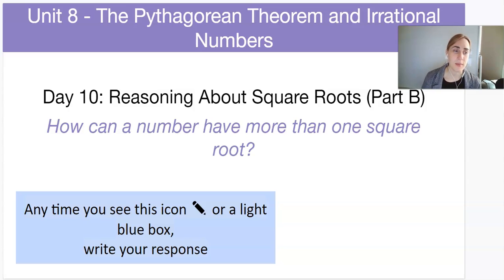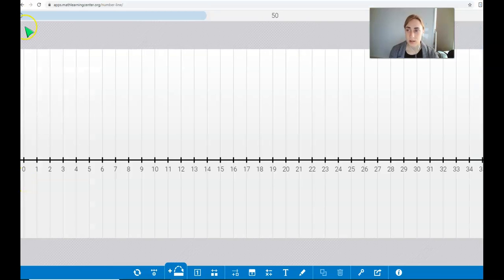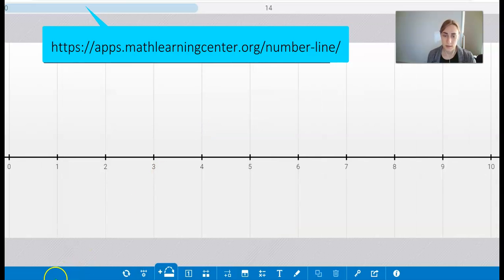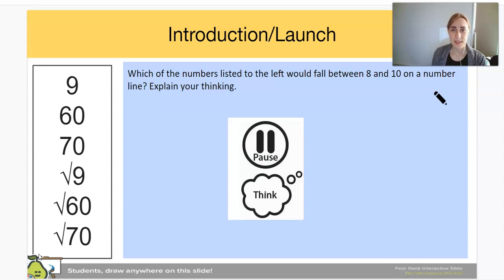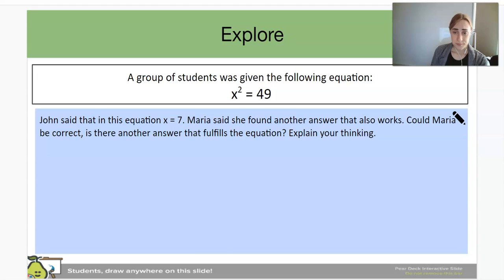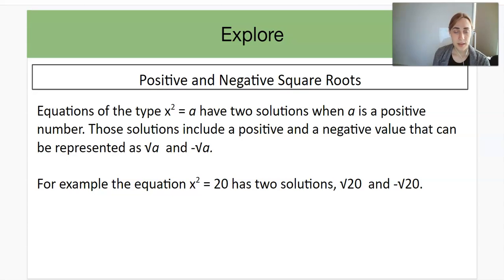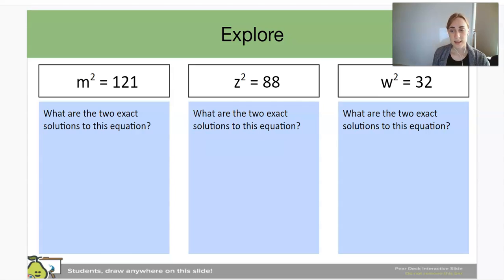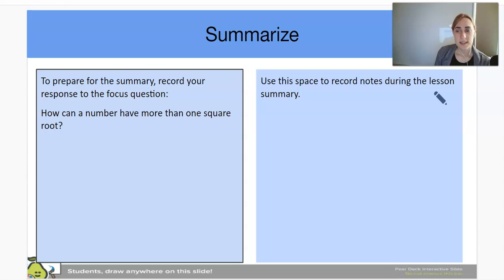Math_Grade 8_Unit 8_The Pythagorean Theorem and Irrational Numbers_Day 10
This lesson supports students in completing day 10, unit 8, 8th grade math. It also introduces students to the number line app